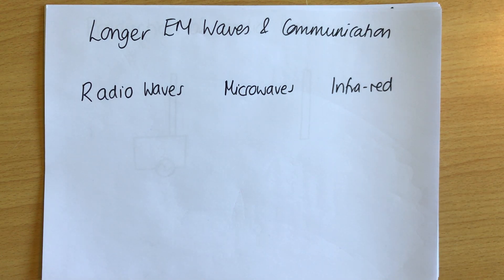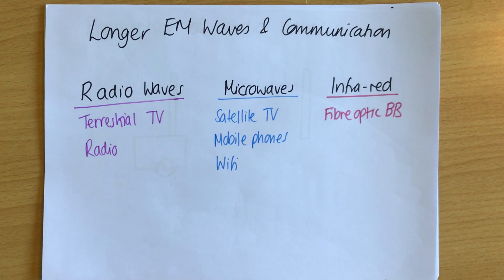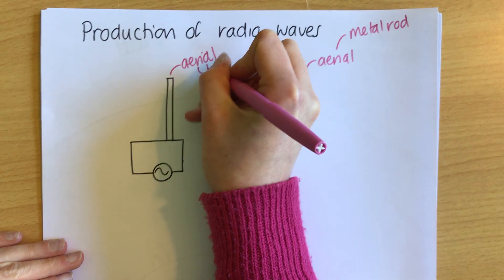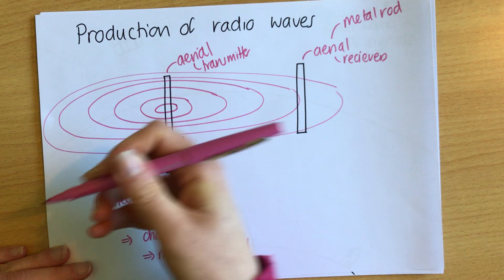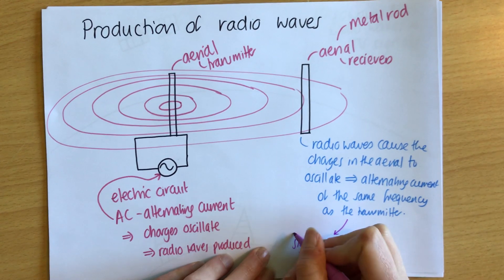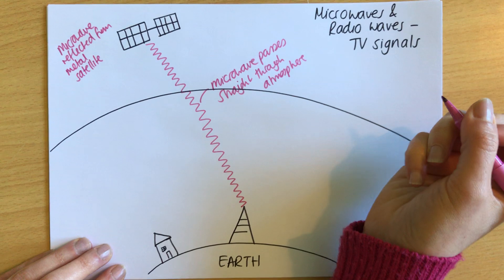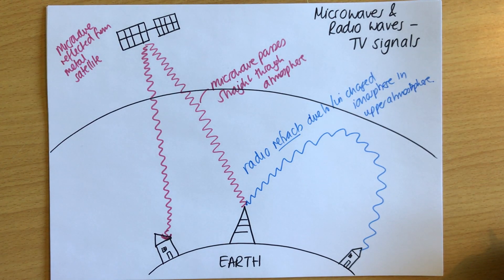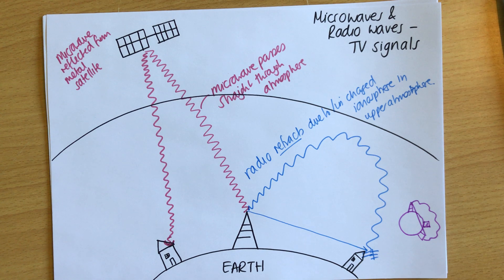The EM Spectrum 3 - Longer wavelengths (radio and microwaves) & communication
A brief description of how radio waves are produced and a comparison of radio waves and microwaves when used for TV signals